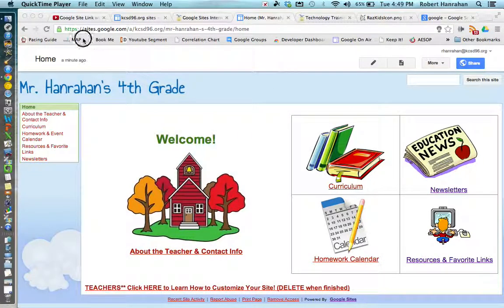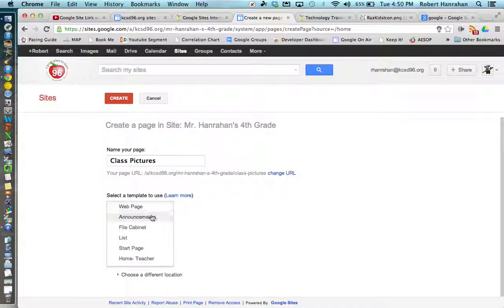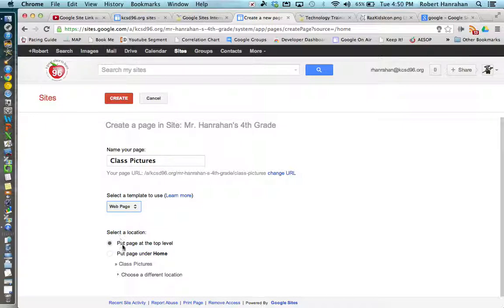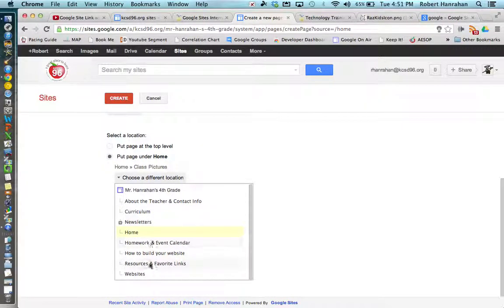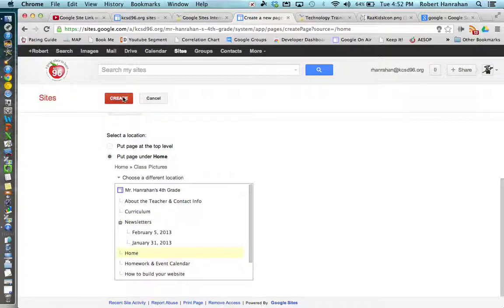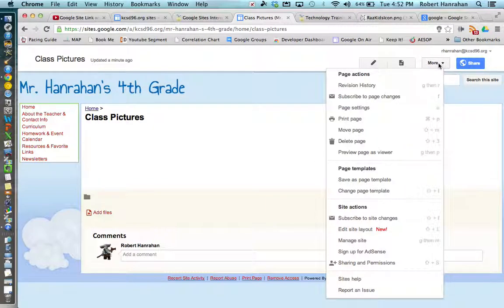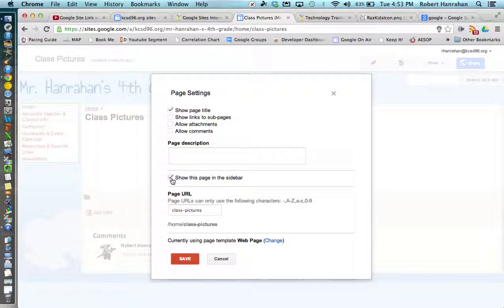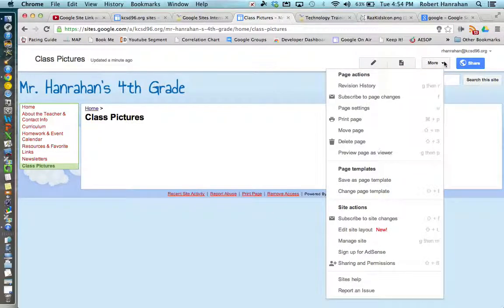Google Sites Adding a Page